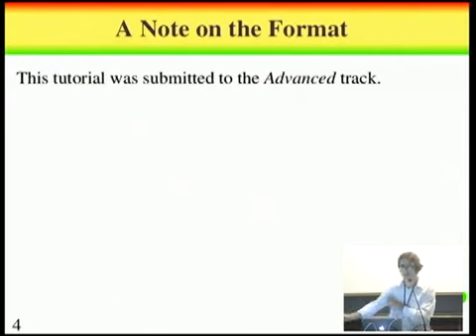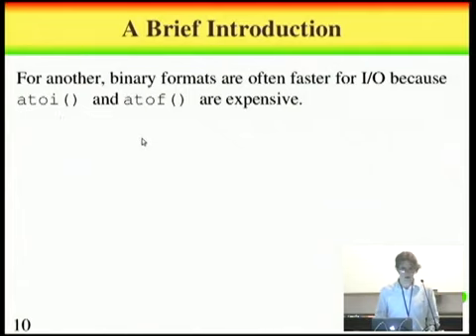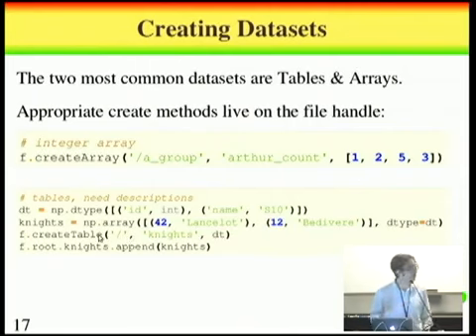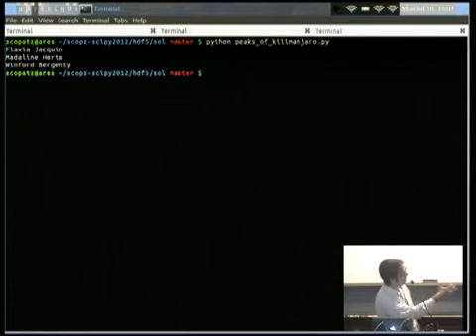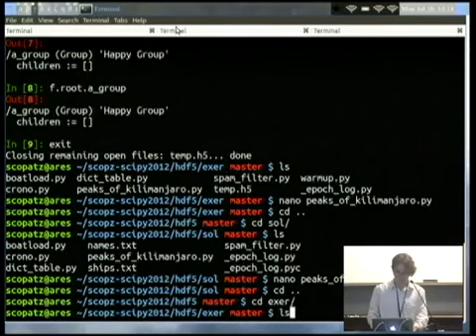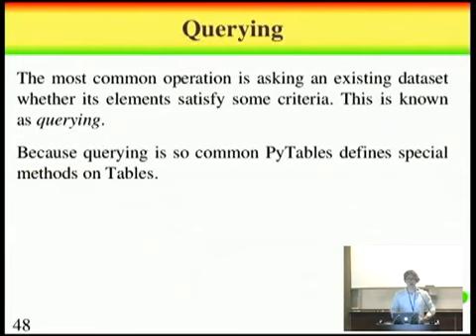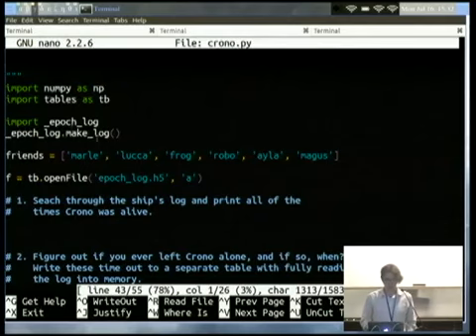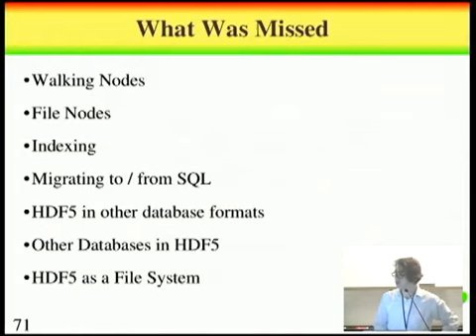HDF5 is for lovers